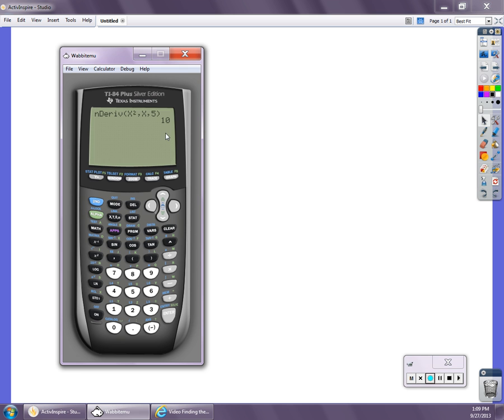Finding Derivatives on a Calculator